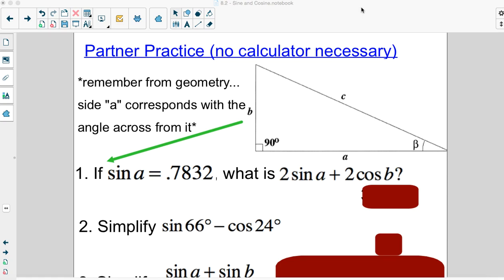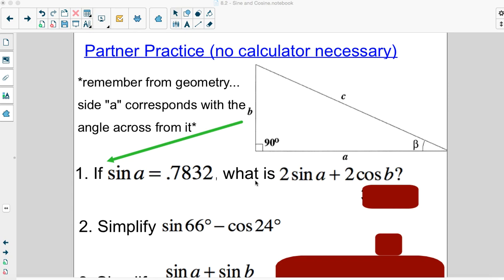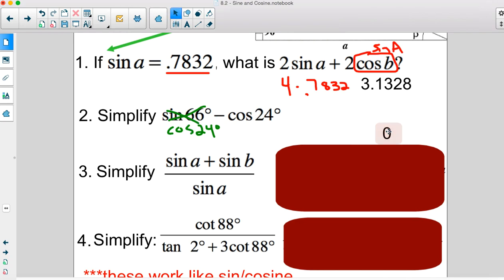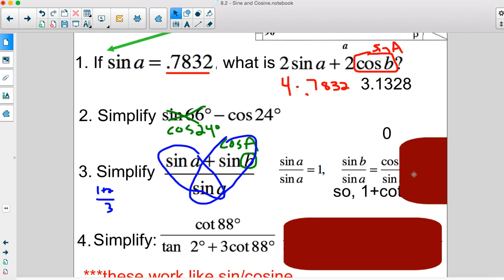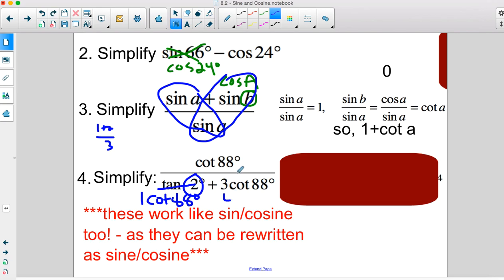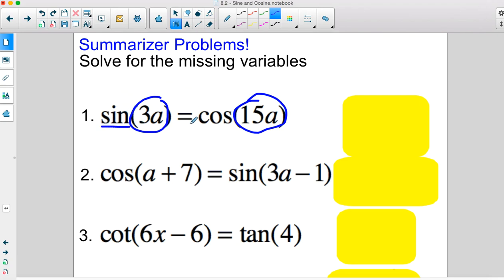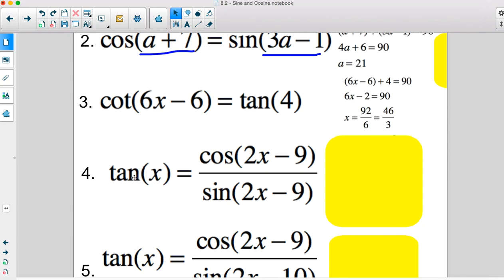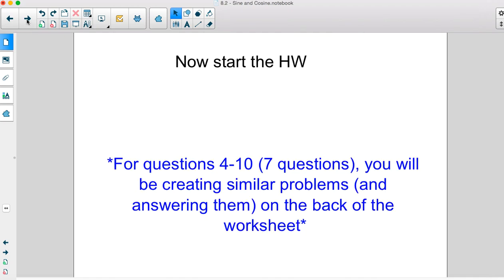Sine & Cosine Day 2 Video